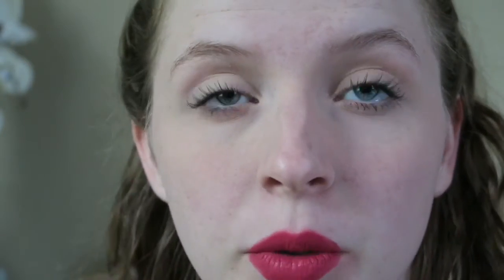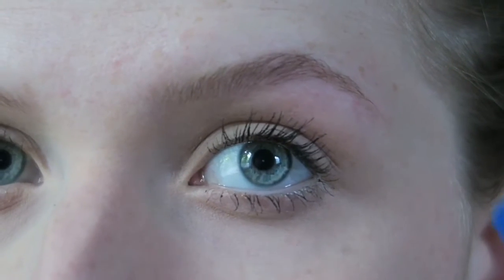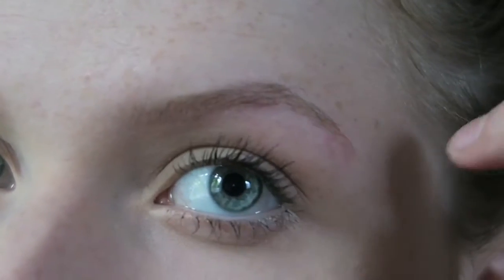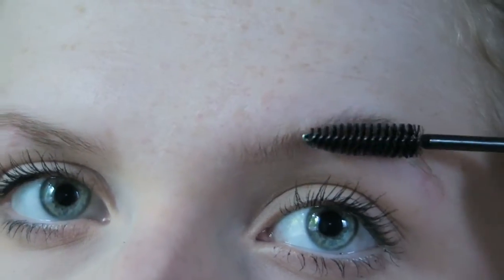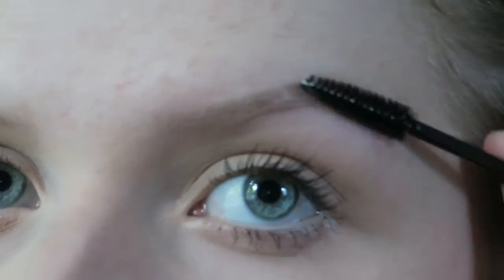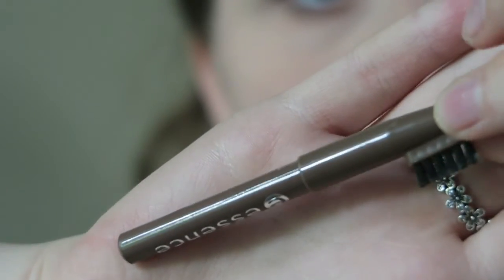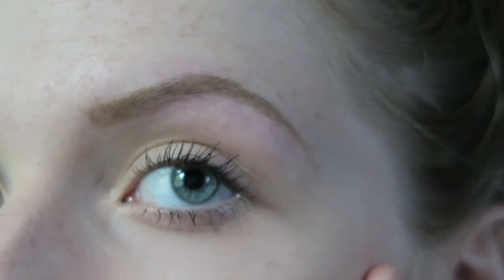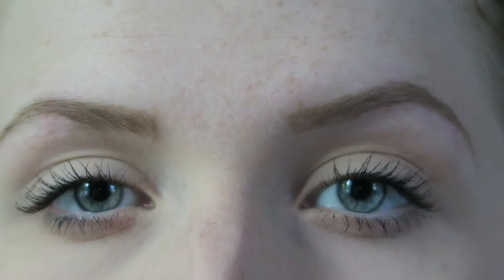Eyebrows-Tweezing, Trimming And Tips |Actually Meg